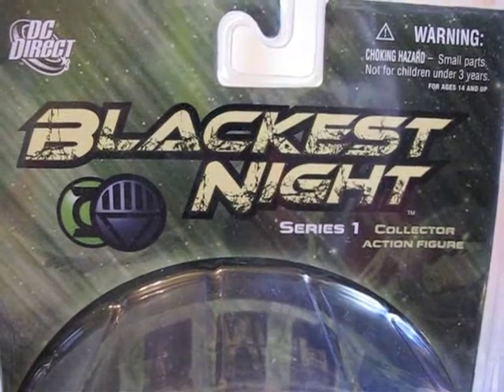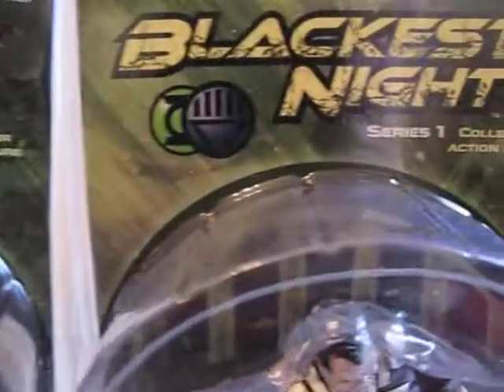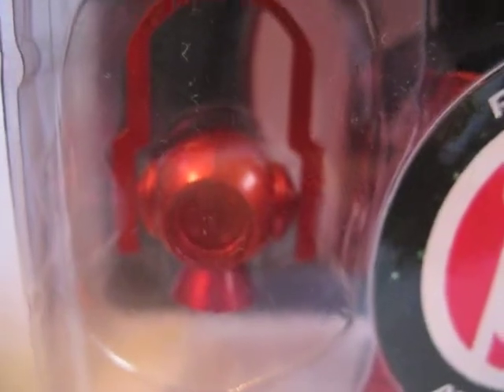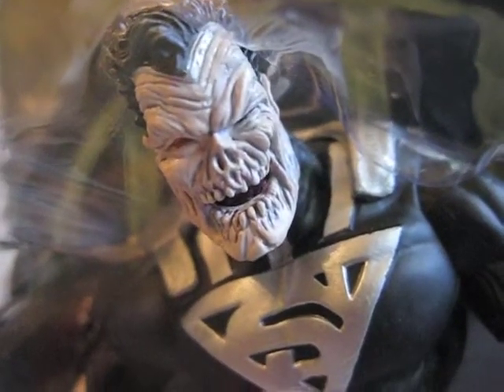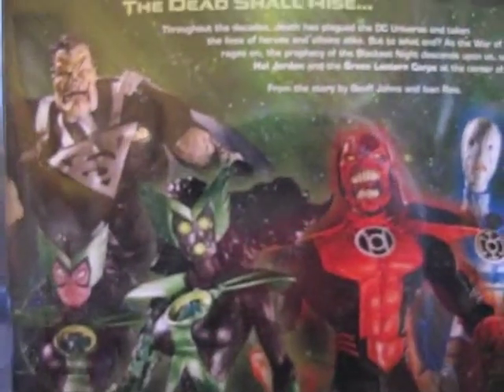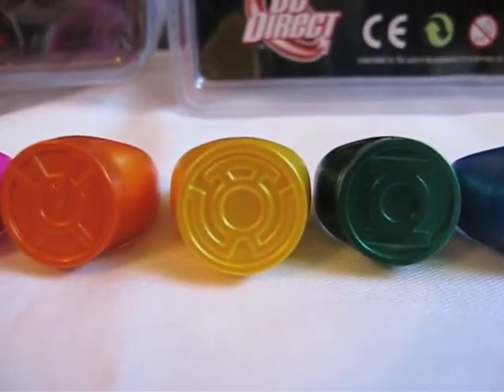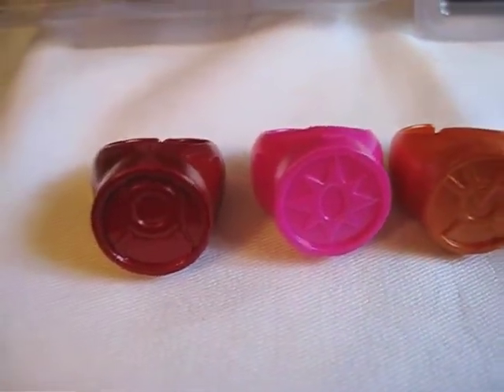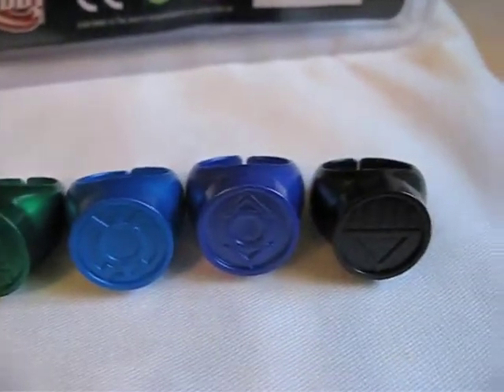Blackest Night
Blackest Night toy Atrocitus & Earth 2 Superman and ring set reivew